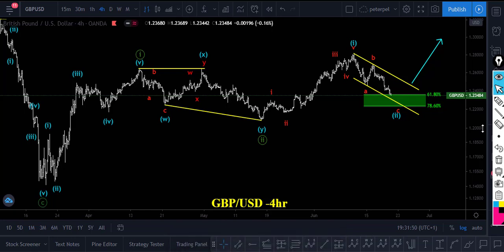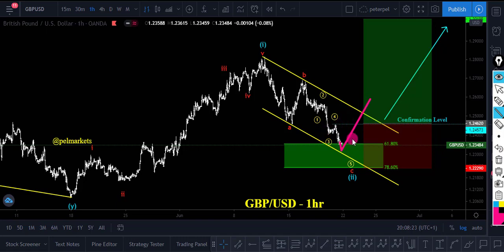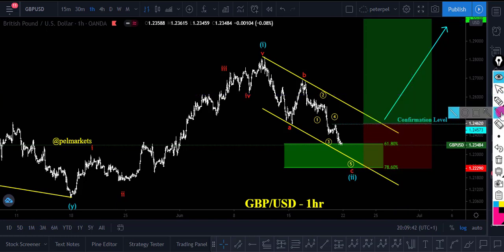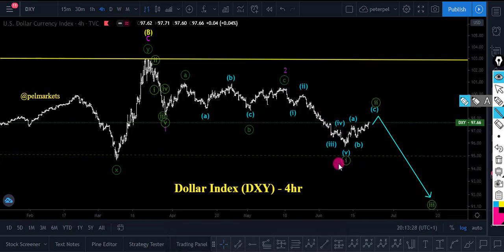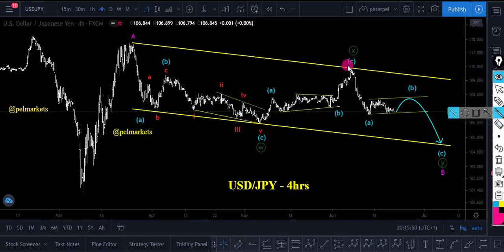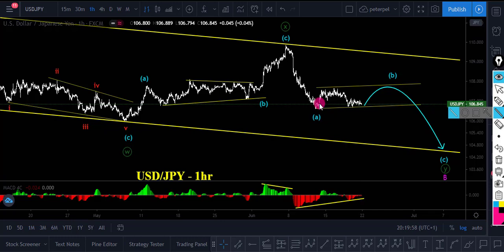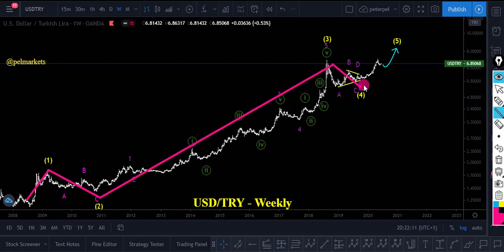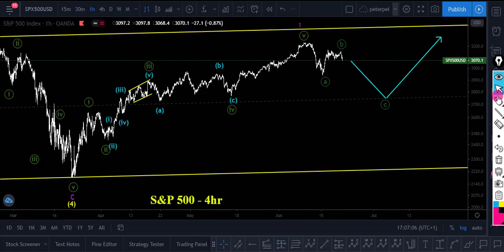Wavematics' Weekly Forecast - June 22 - 26, 2020